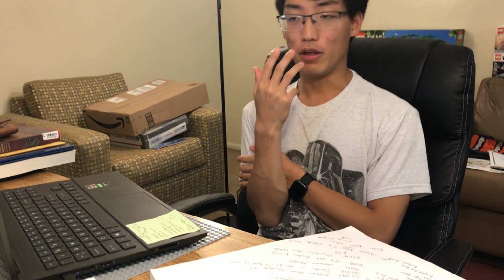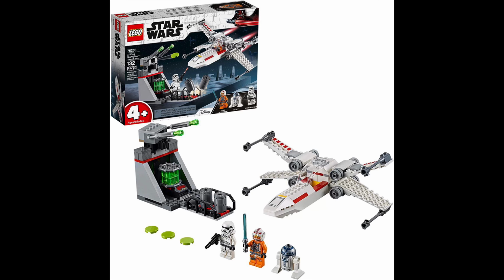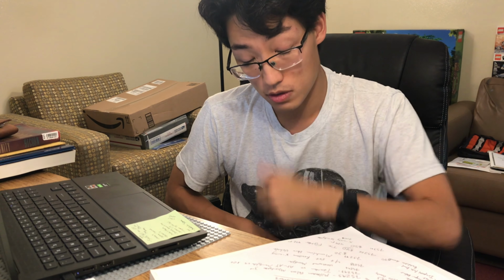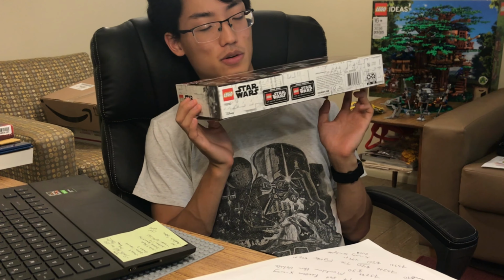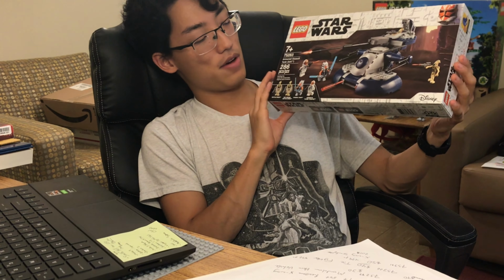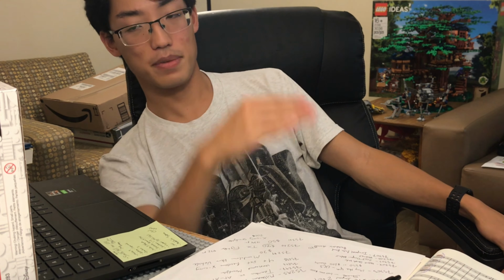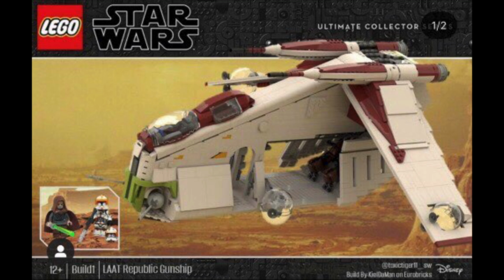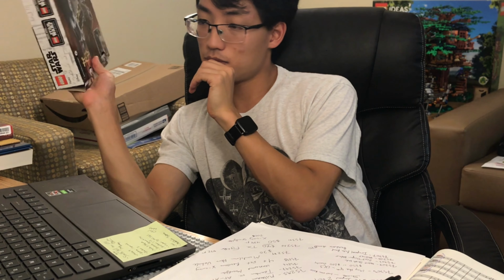Star Wars 2021 LEGO Set RUMORS!! and trust me... it’s disappointing :/ Ep. 79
Set rumors out! These will blow your socks off in all the wrong ways...

The description is disappointing and not exciting just like the set rumor list ha ha ha.